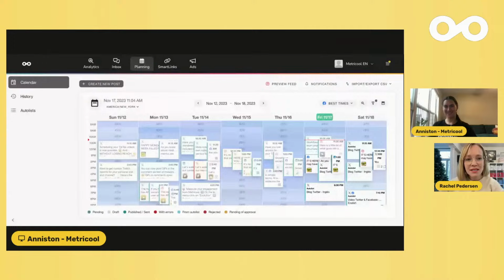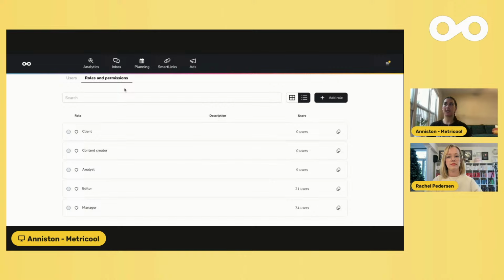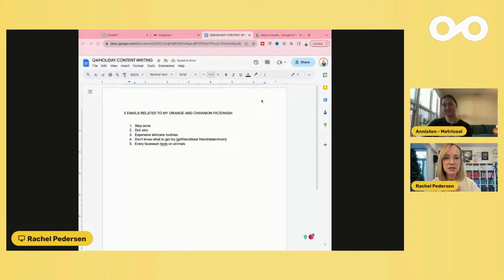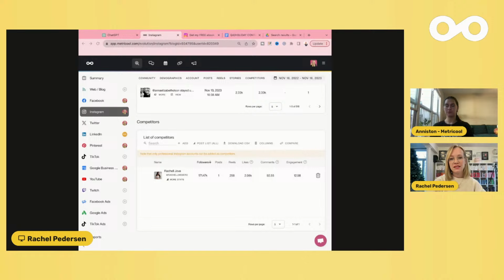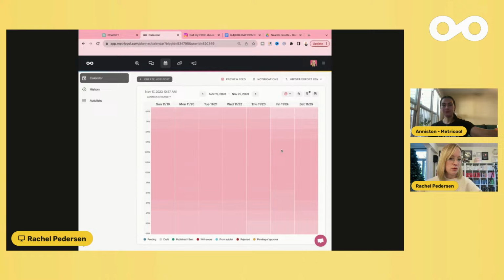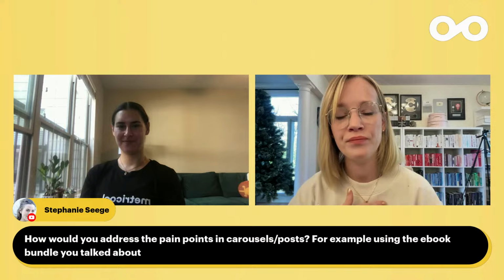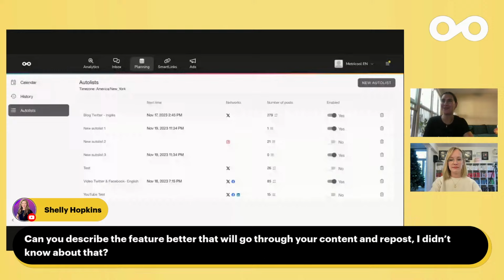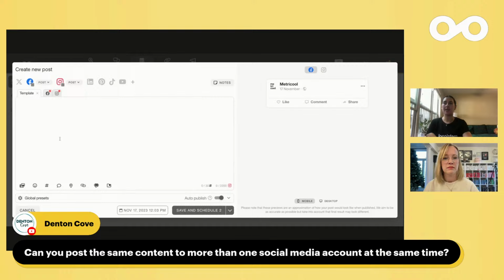Workflow Optimization Hacks for Thriving Holiday Campaigns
We all know that workflows and team projects need structure and organization in order to produce thorough, collaborative campaigns. So, we are here to share our top workflow organization hacks, and how you can build efficient systems to create quality content in less time.

Join us on Friday, November 17th, at 11 am EST, to learn the top workflow hacks for killer projects and campaigns.

Boost your social media game with Metricool. Create your account

RESOURCES:
✅ Metricool Mega Tutorial: All Metricool Features

Do you want to keep up to date with the latest news in marketing and social media?